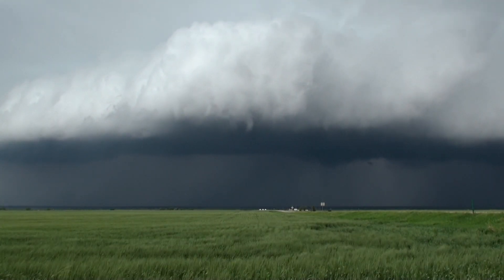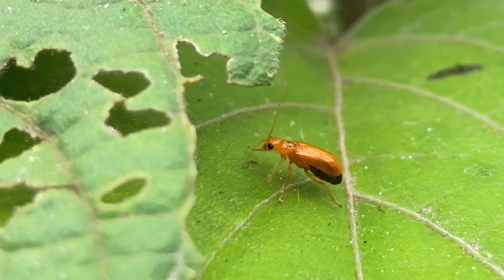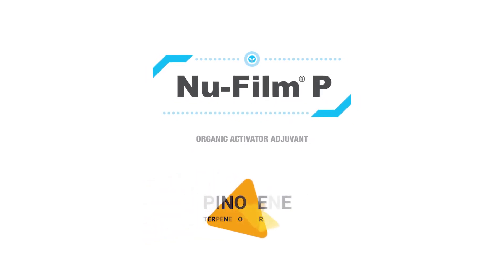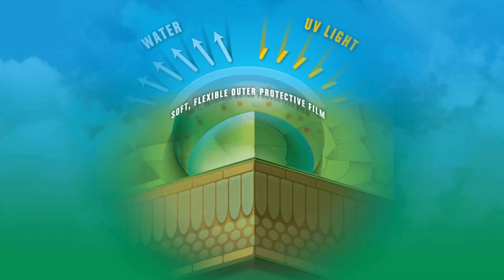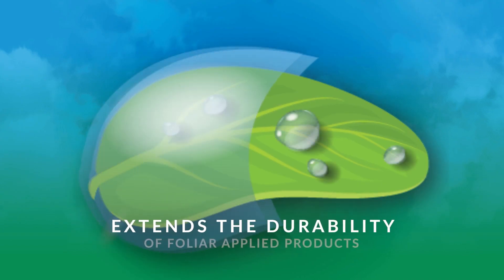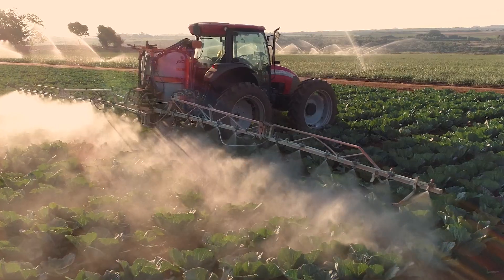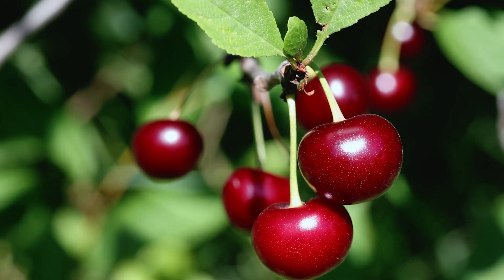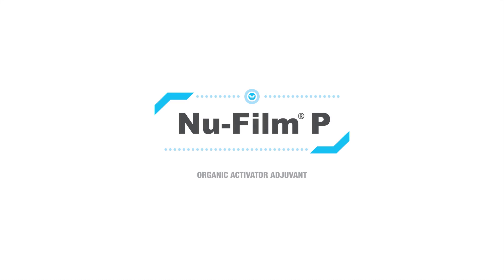Protect Your Investments with Nu-Film® P Sticker Extender Adjuvant!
Discover the ultimate solution to safeguard your crop applications from the elements! Nu-Film® P activator adjuvant forms a protective film over plants, guarding against UV degradation and maximizing the lifespan of agrochemicals. With Pinolene technology, minimize pesticide runoff even in harsh conditions. Certified organic and highly effective. Watch now for better-protected plants!

About Miller:

We have been solving the tough problems for growers globally for since 1937. Leading the way with science, experience and education, we develop products specifically engineered to deliver superior results, one crop at a time.
We have customers in more than 90 countries and believe in fostering strong relationships with growers and distributors globally. By delivering consistent results and enhanced value, we help our customers achieve their greatest potential, year after year.